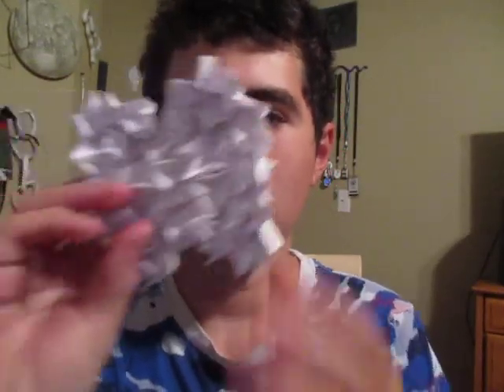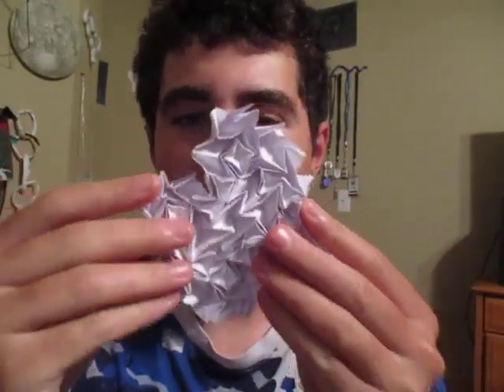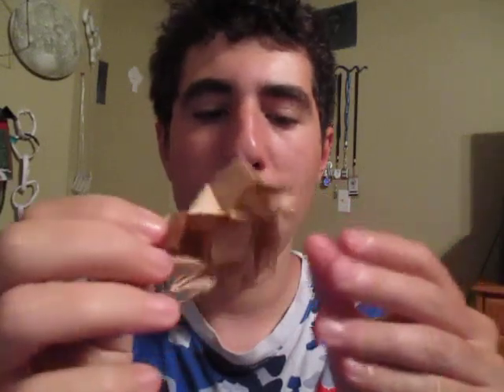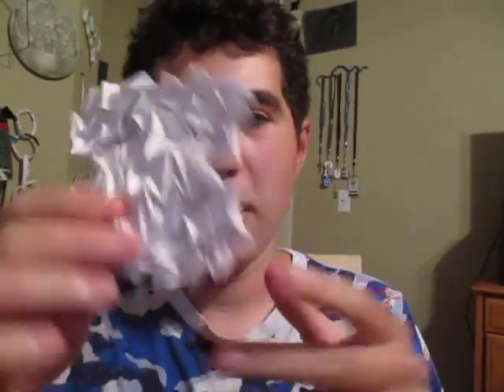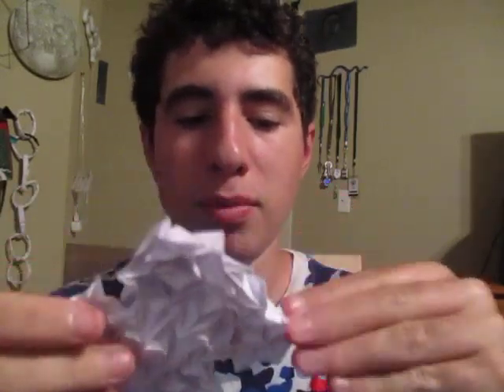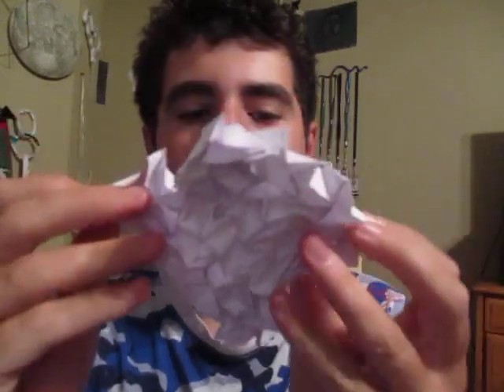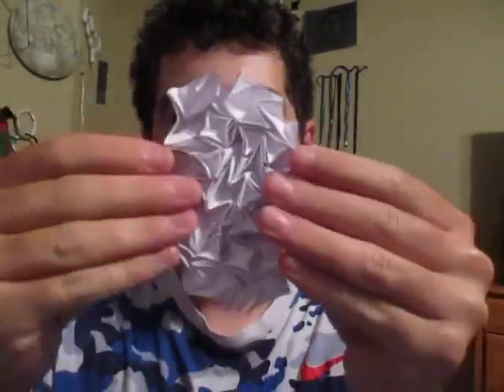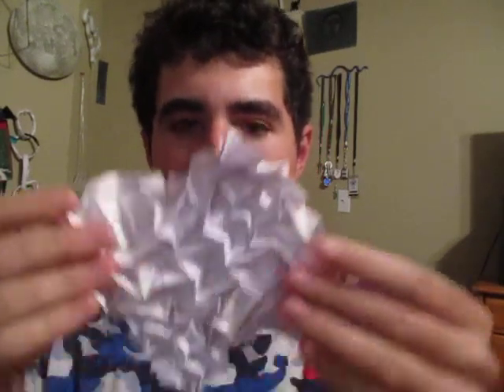Fireworks Flasher Tessellation Demo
This is a demo of my newest flasher I just designed.